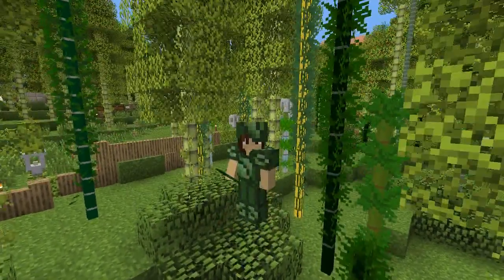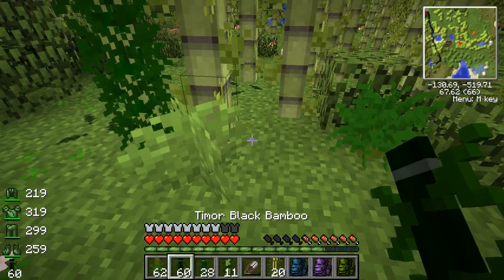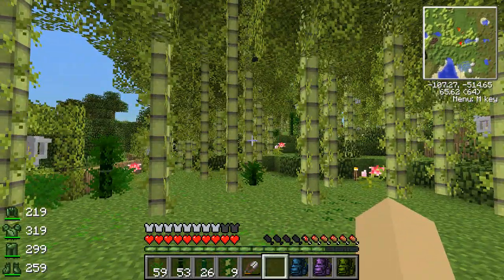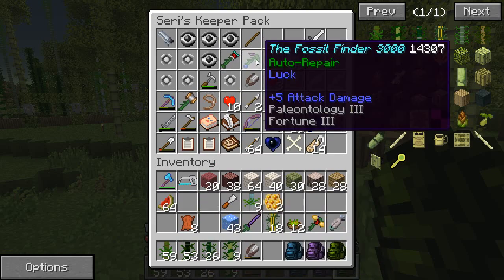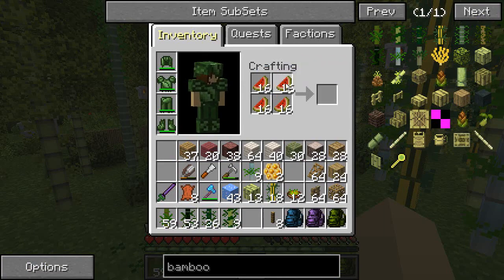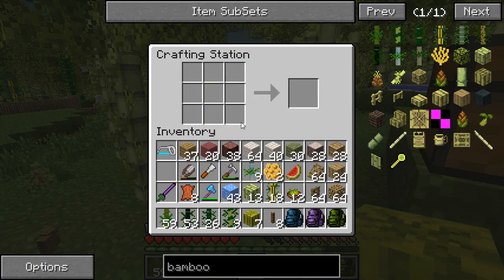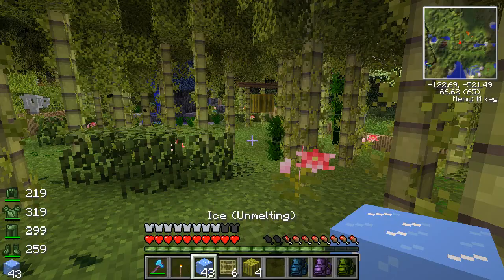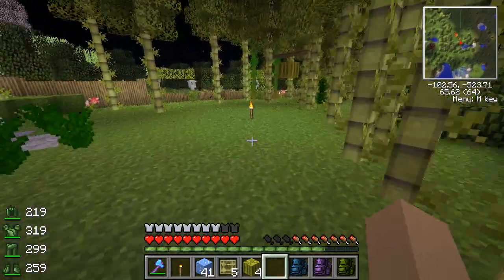Building the Panda Play Pavilion! 🐘 Zoo Crafting: Episode #413